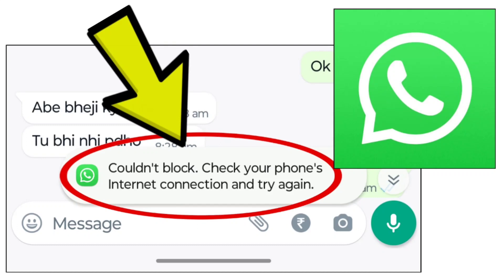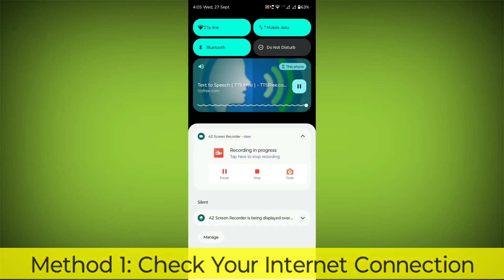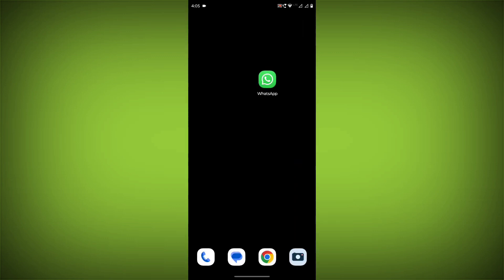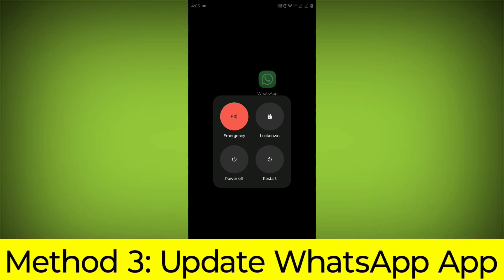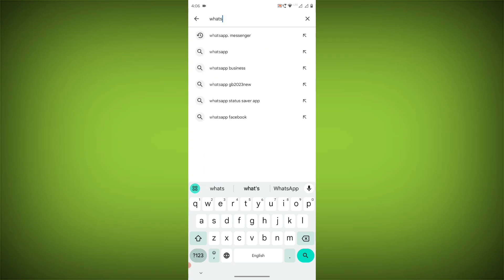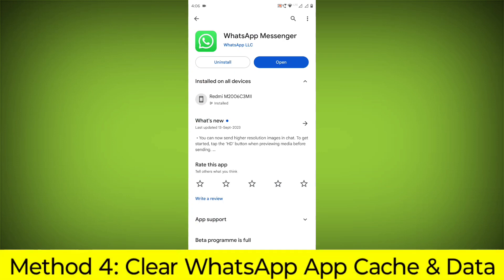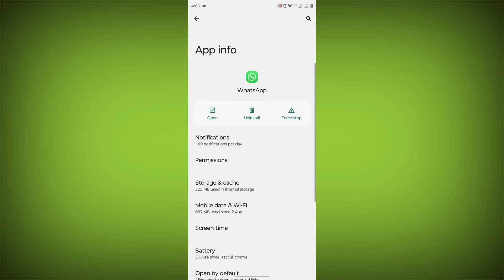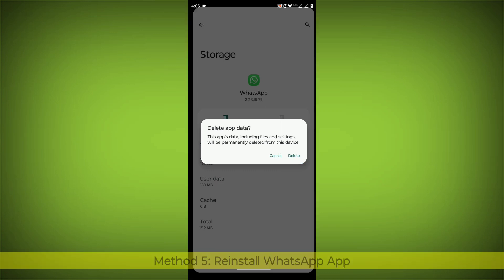How To Fix WhatsApp App Couldn't block. Check your phone's Internet connection and try again Problem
How To Fix WhatsApp App Couldn't block. Check your phone's Internet connection and try again. Problem Solved

Talk soon,
Abid Akay